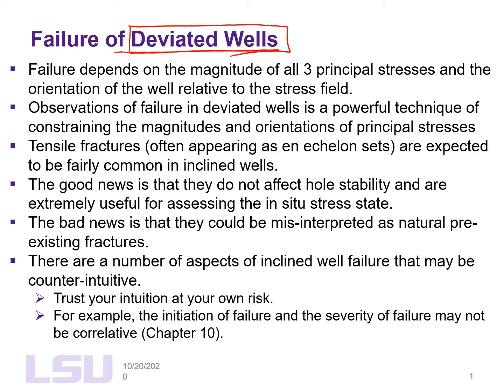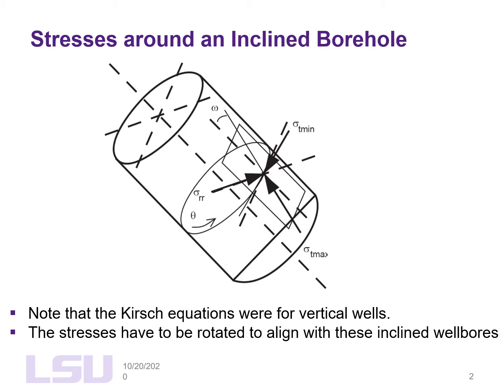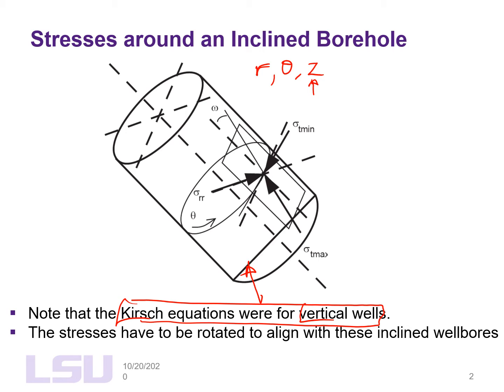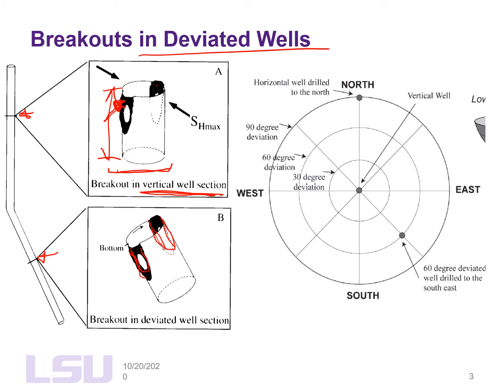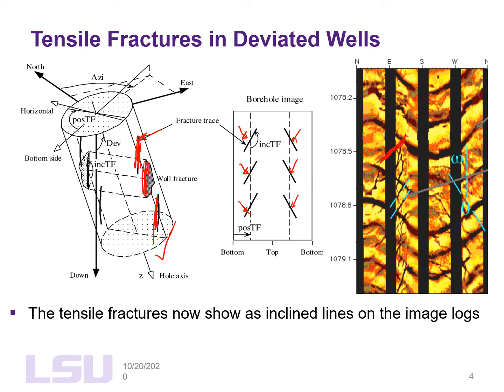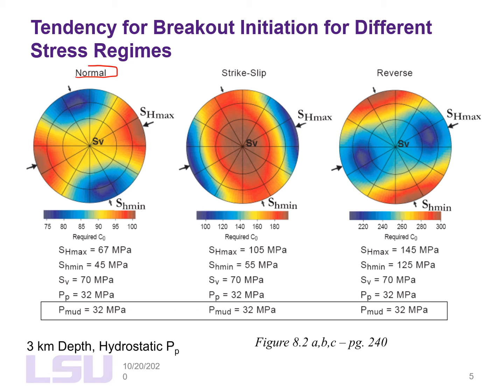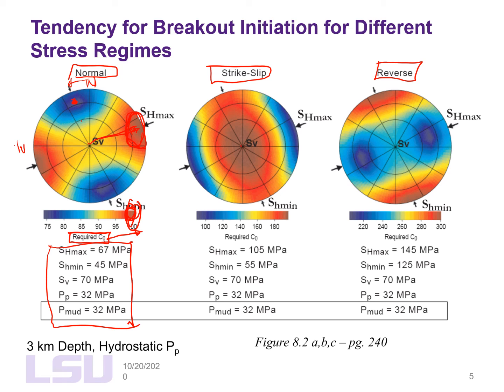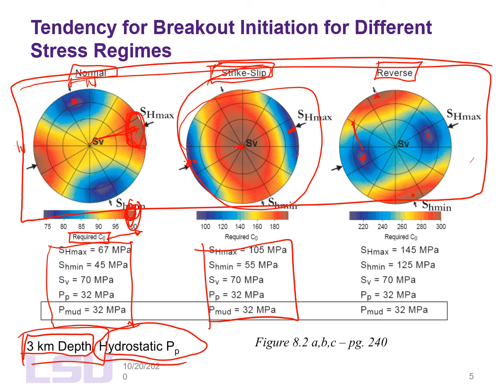Module 5L Failure of deviated wells